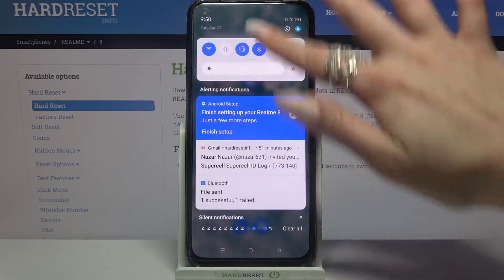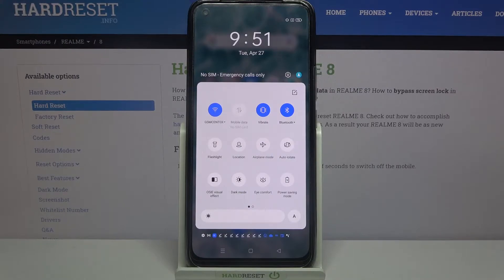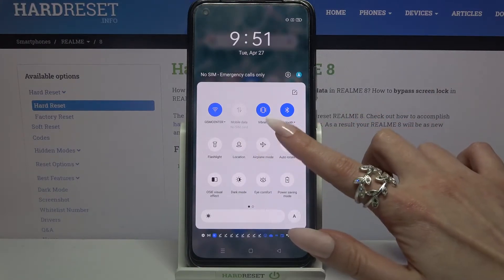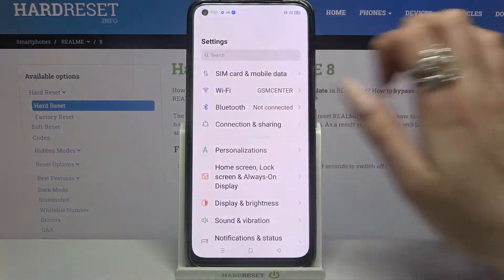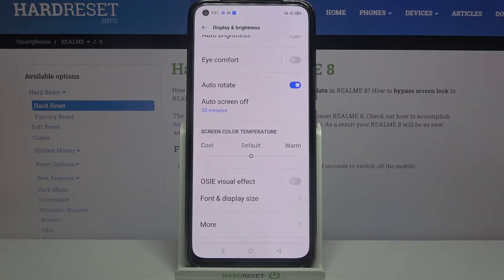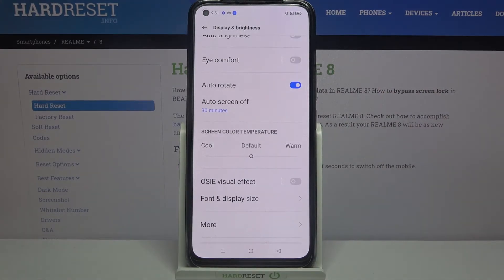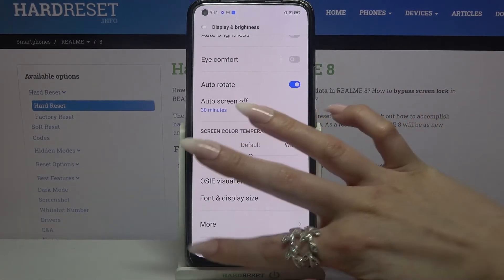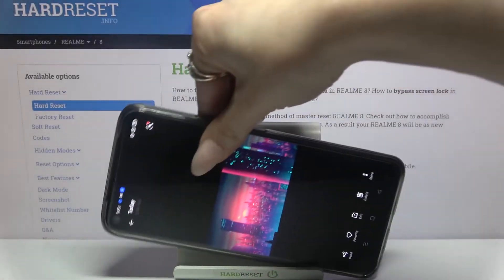How to Manage Auto-Rotate Screen on REALME 8 – Display Orientation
Do you know how to get your screen on REALME 8 to auto-rotate? Check out the instructions from the video to control screen orientation from the notification area easily and prevent particular applications from changing it. Find out how to manage all of the available options and switch between landscape and portrait orientation on your REALME Q2 device.